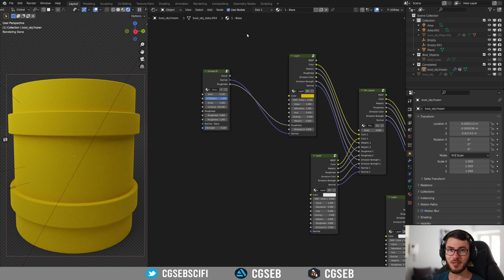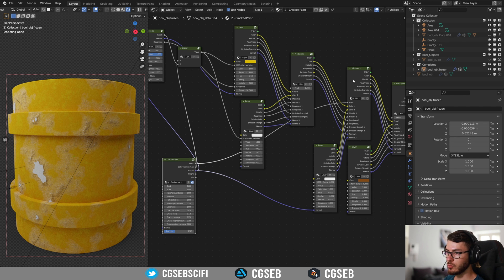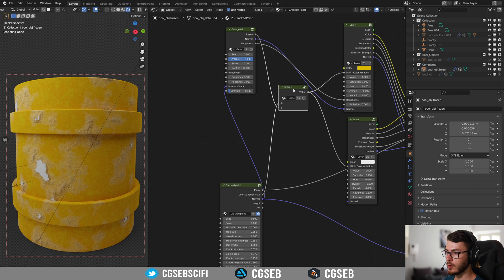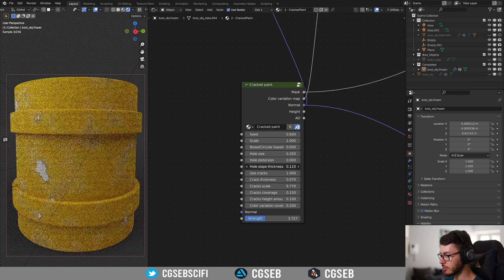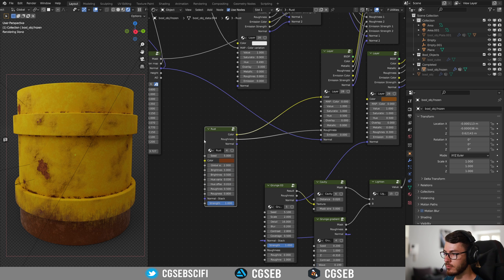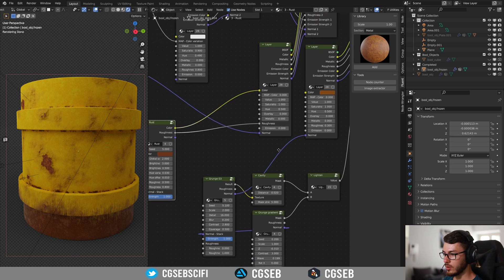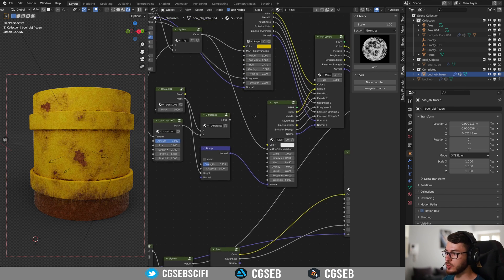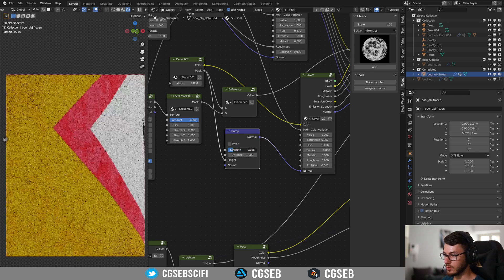Old Barrel Breakdown Using Fluent Materializer (Blender Addon)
Hi everyone! Here is a breakdown of how I'm using the different layers in the addon Fluent Materializer for Blender 😃

Graphics Card: RTX 3070
CPU: i5 10600K
RAM: 16GB
Blender: 3.1
DECALMachine: 2.6
Fluent: 2.0.3
Fluent Materializer: 1.1